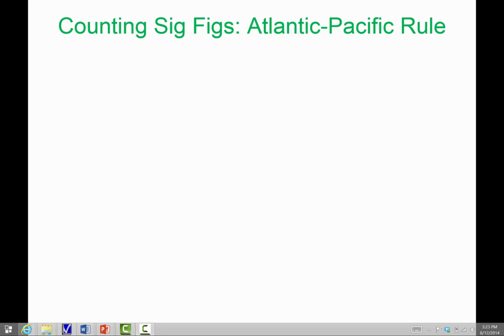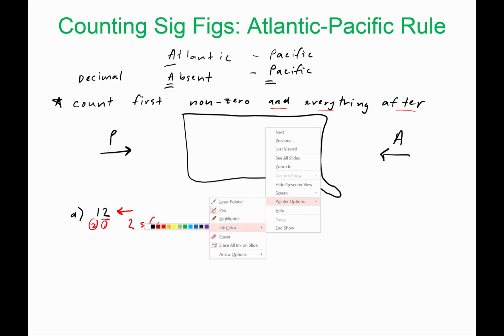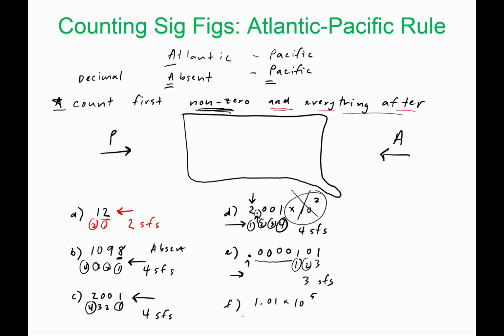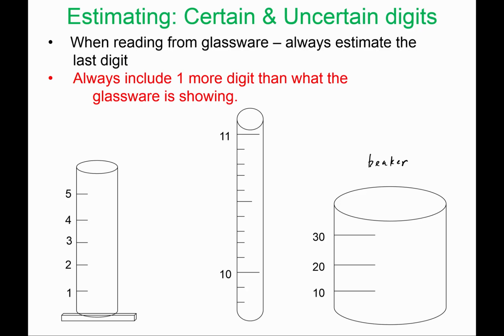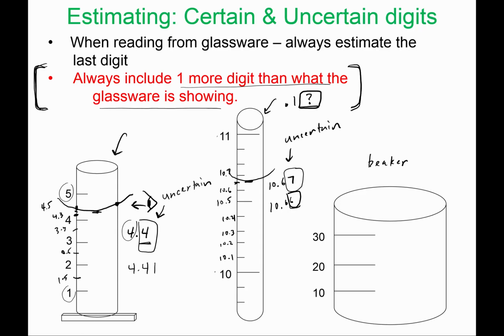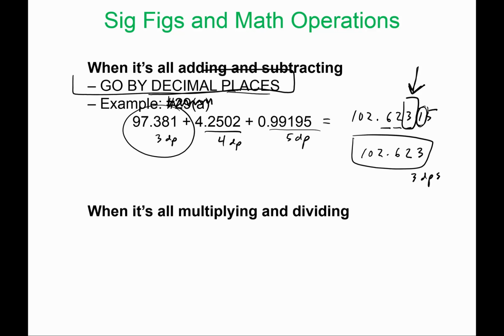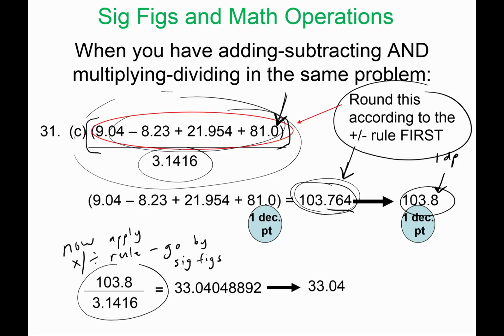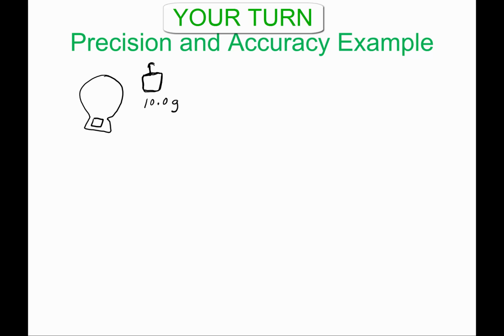Sig Figs, Precicions and Accuracy